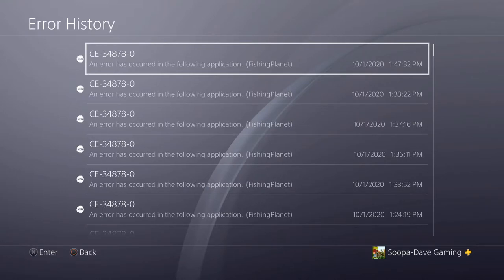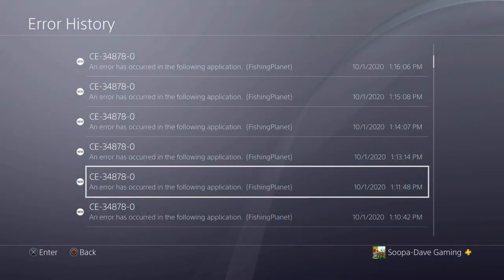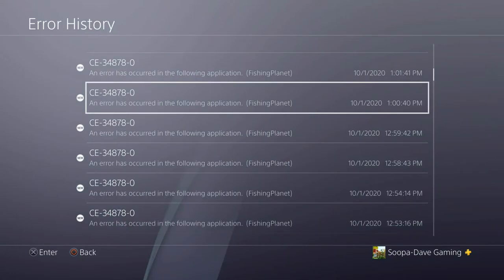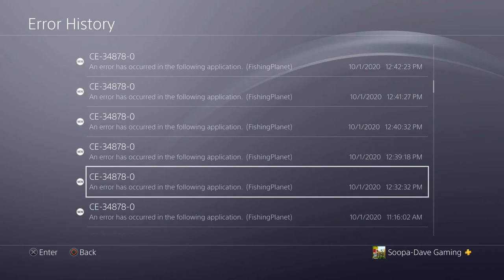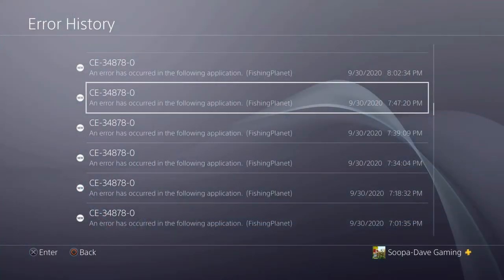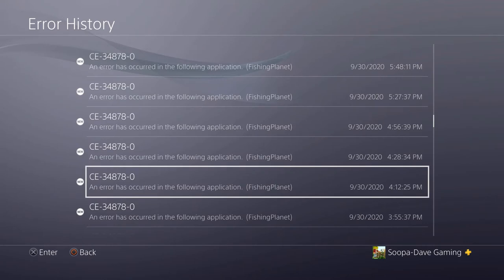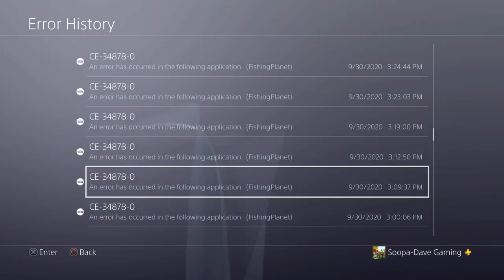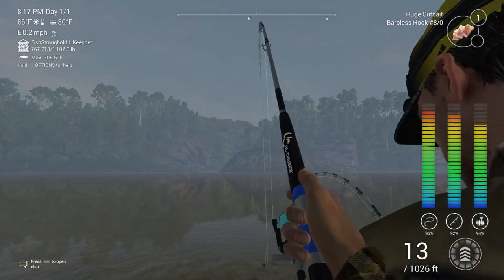Fishing Planet Blue Screen Errors & Game Crashing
In this video I show the current issues with blue screen errors and Fishing Planet crashing.